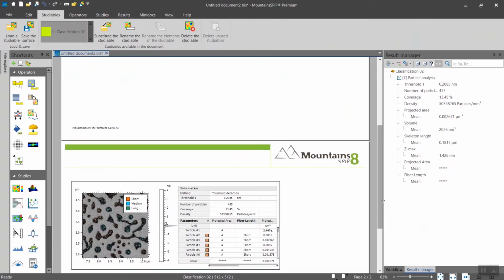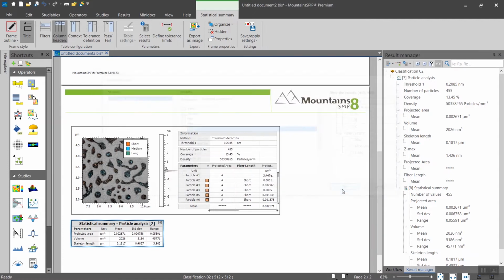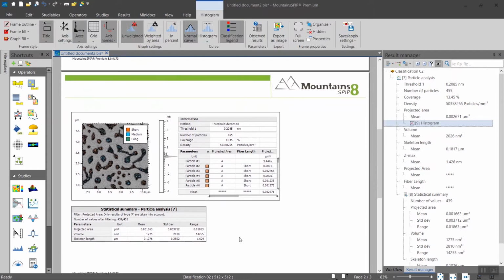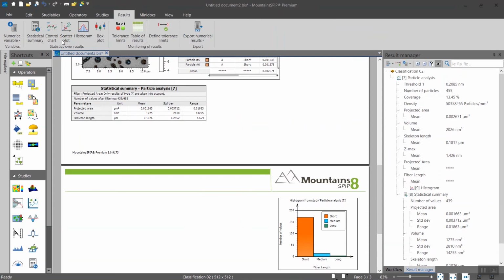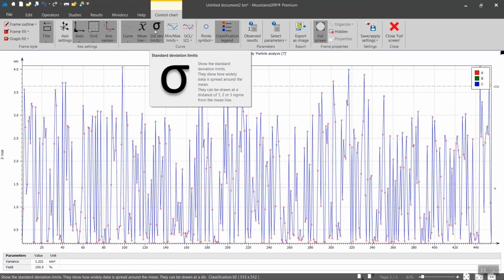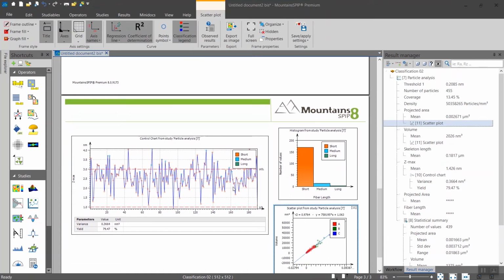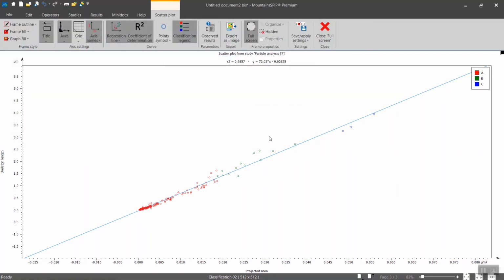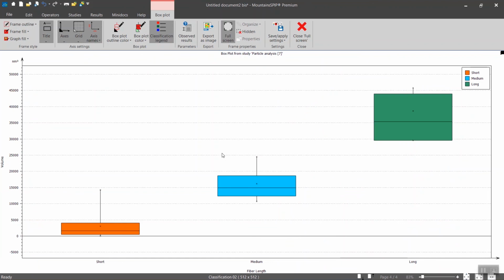Mountains®8 | Using statistical tools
Now you have detected and classified particles, we show you how to use statistical analysis on your results to obtain average values, display distribution, compare classes, generate scatter plots, control charts and box plots etc.

This video is an extract of the Mountains® 8 webinar on Particle Analysis